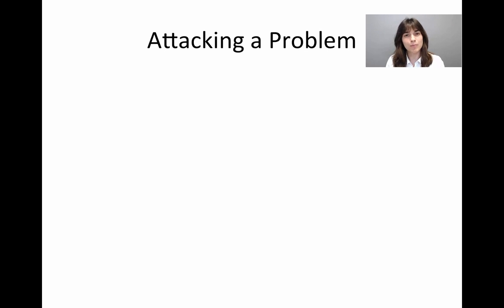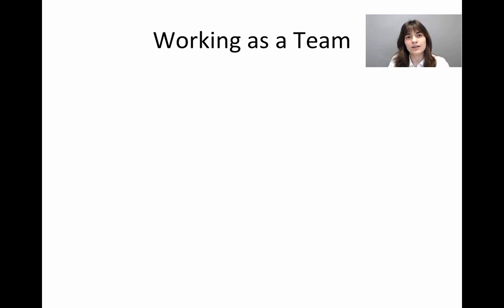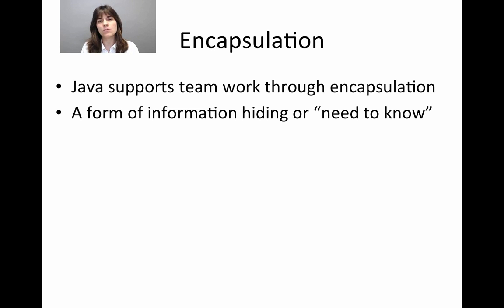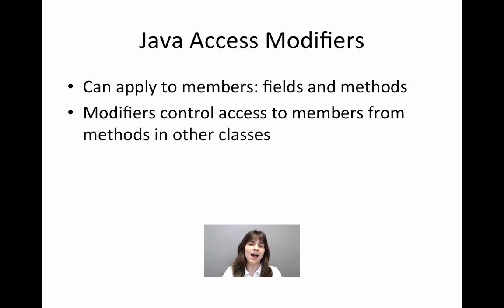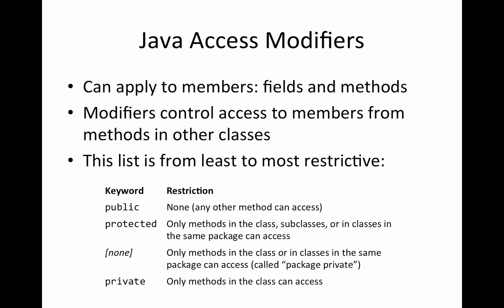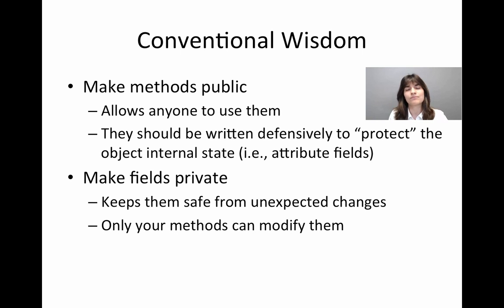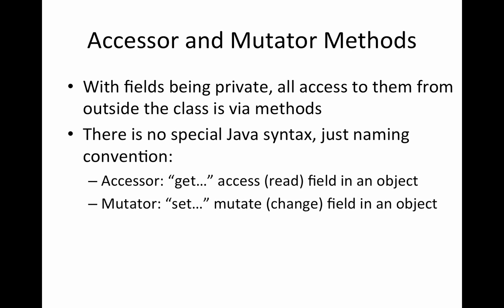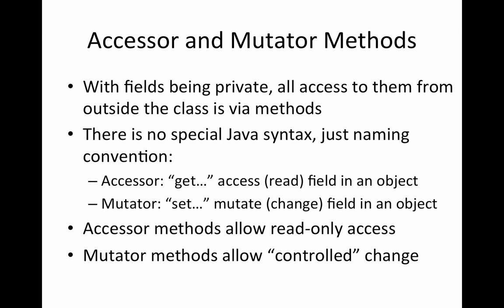Encapsulation %26 Access Modifiers